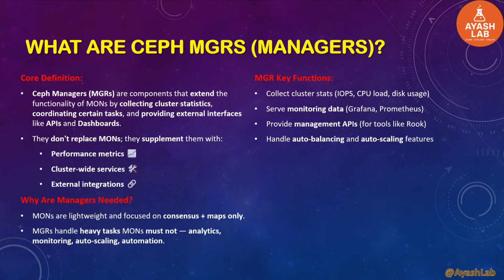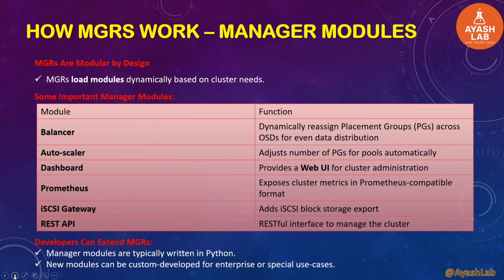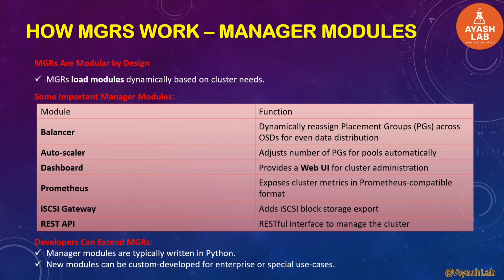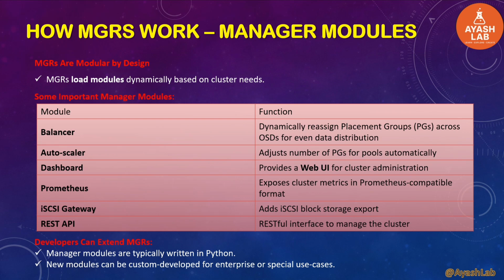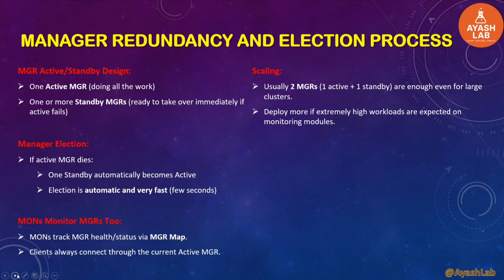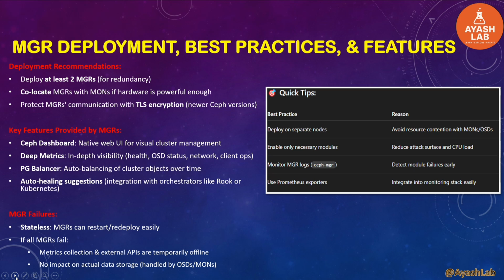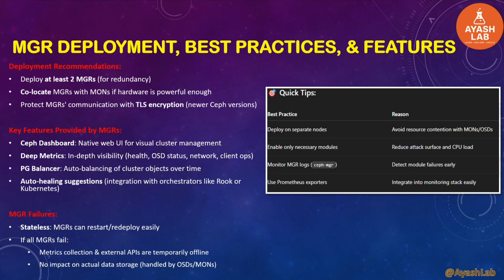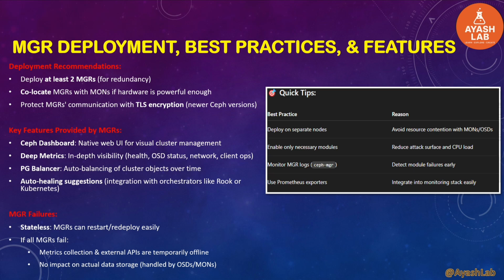Mastering Ceph - Day 3: Ceph Managers (MGRs): Powering Dashboards, Metrics & Automation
Welcome to Day 3 of our Ceph Masterclass Series!
In this session, we dive deep into the Ceph Manager Daemon (MGR) — the unsung hero that powers Ceph’s intelligence, dashboards, and automation features.

You’ll learn:

✅ What Ceph Managerss are
✅ What Ceph Managers do
✅ How MGR modules work (Balancer, Dashboard, Prometheus, RESTful APIs, etc.)
✅ Active/Standby MGR setup and failover
✅ Best practices for real-world deployments

Whether you’re a beginner or preparing for real-world deployment, this video breaks it down in a simple, visual, and beginner-friendly way!